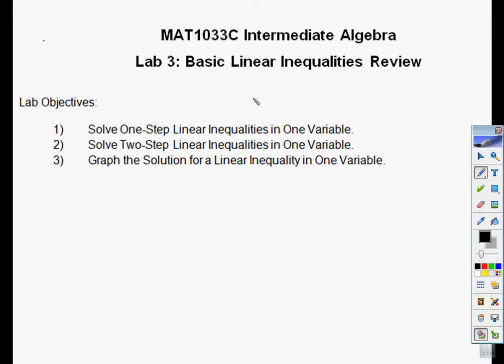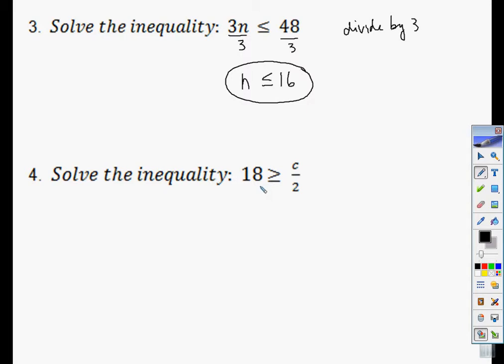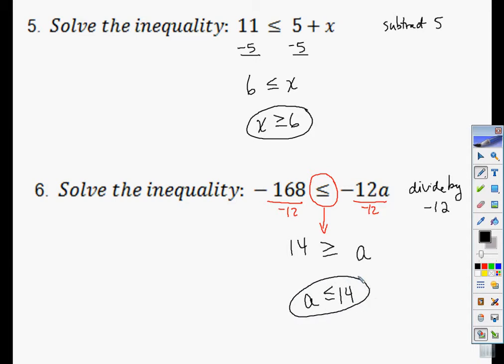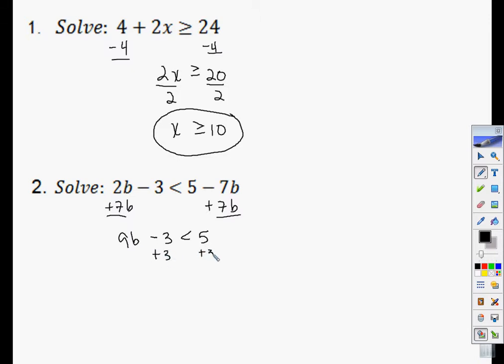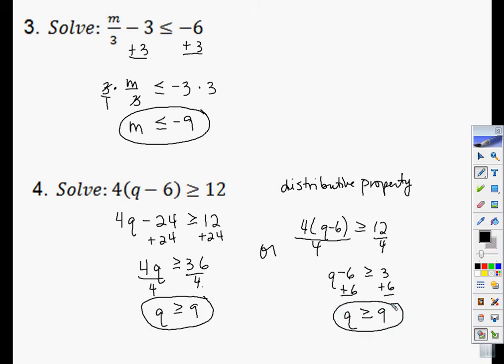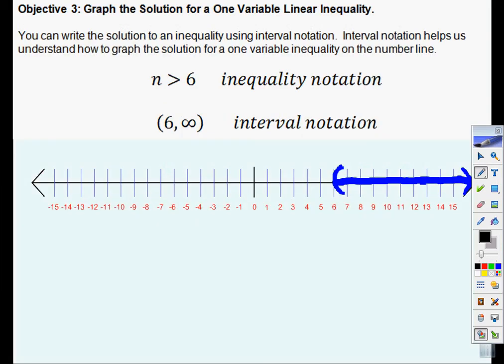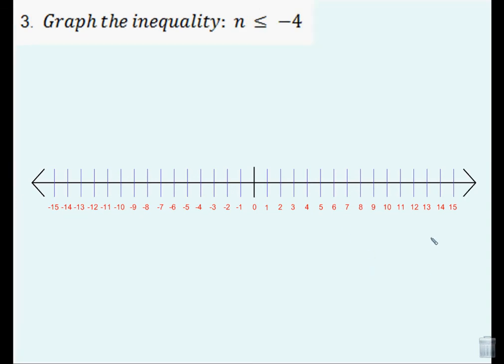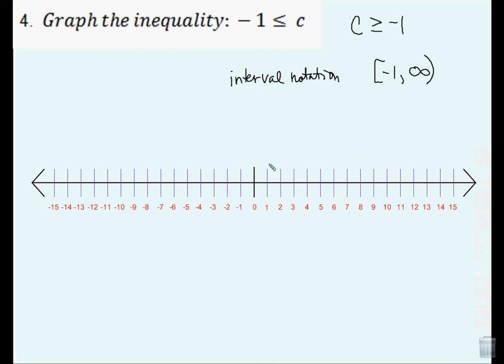Lab 3 Basic Linear Inequalities Review